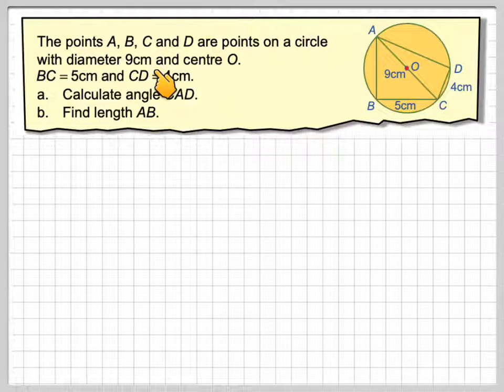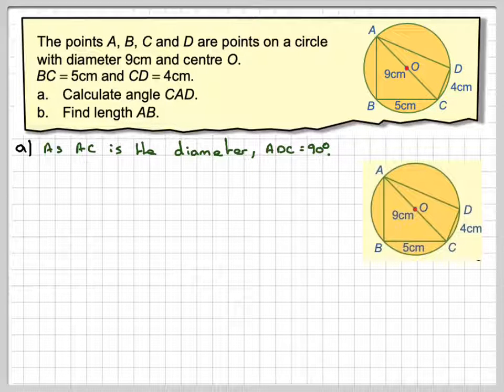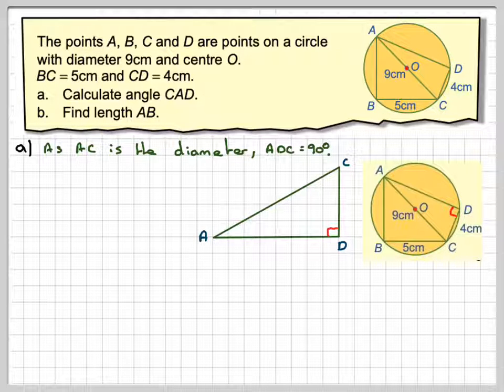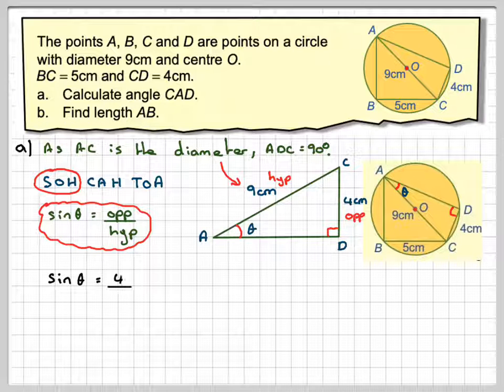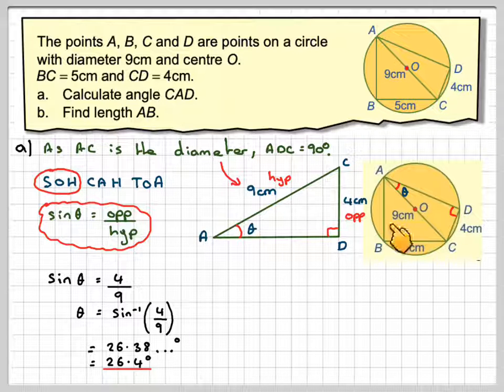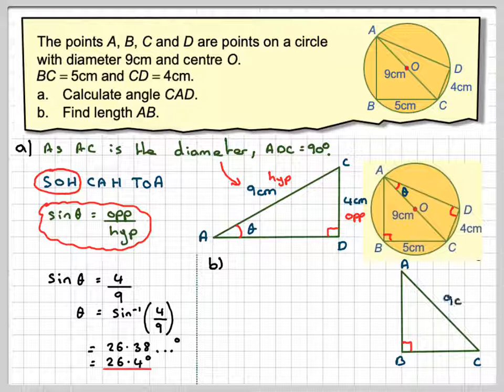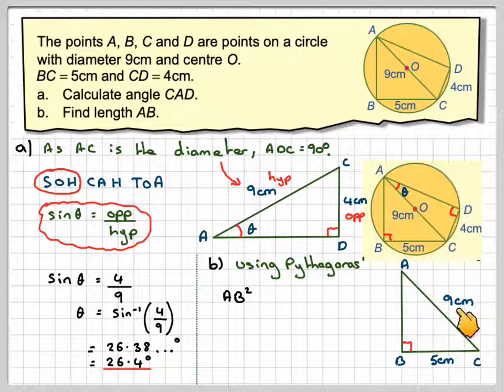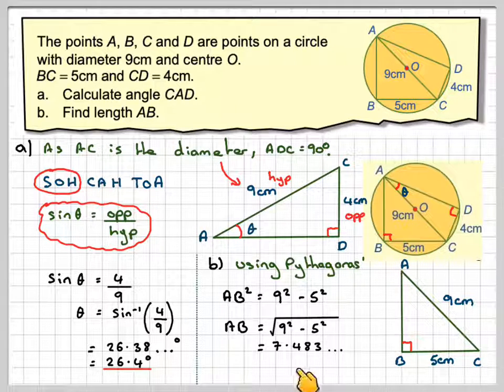Circle theorems and trigonometry